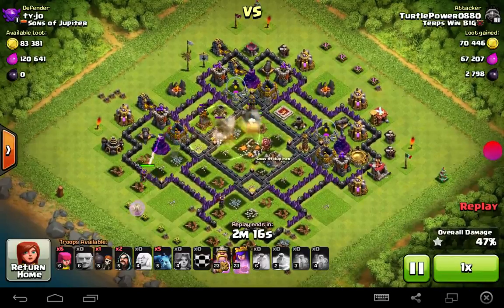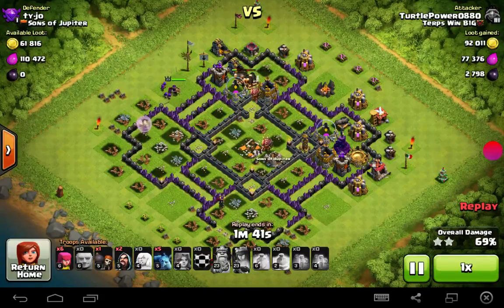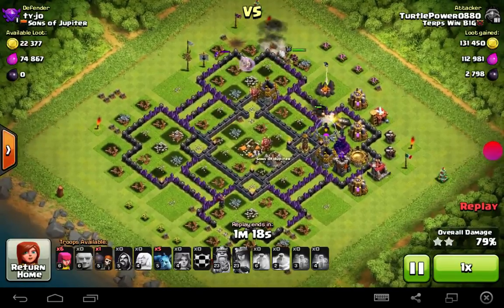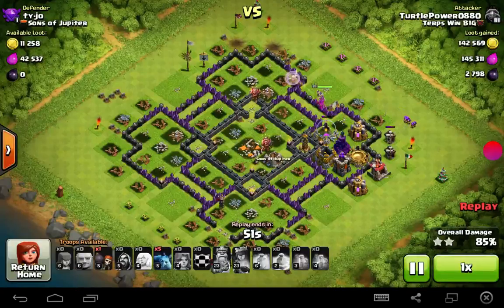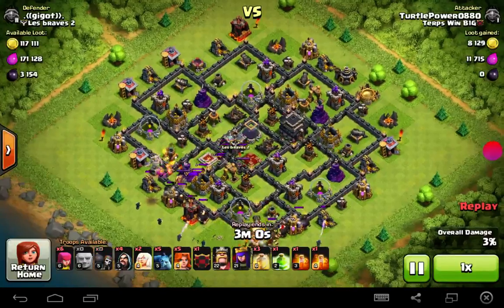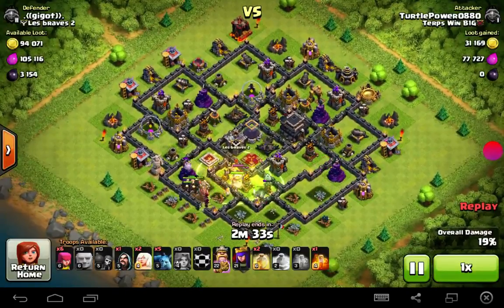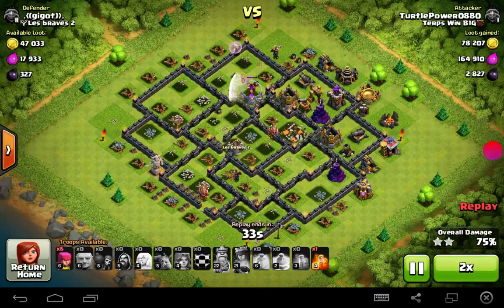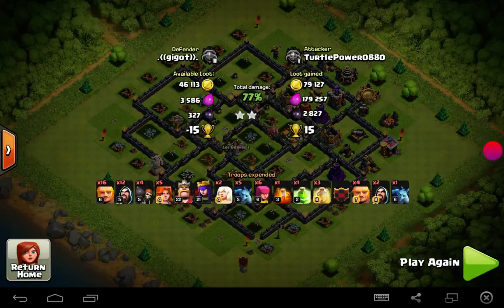VG 2: Double Turtlepower Action!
TWB is recruiting.  Check us out at r/terpswinb1g and go to apply to join.